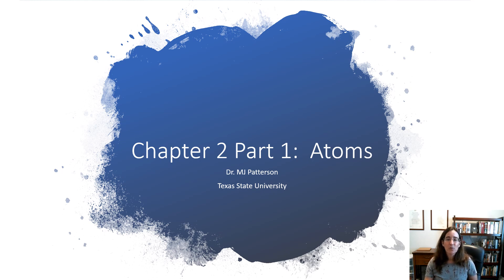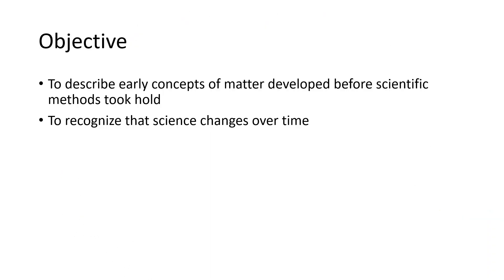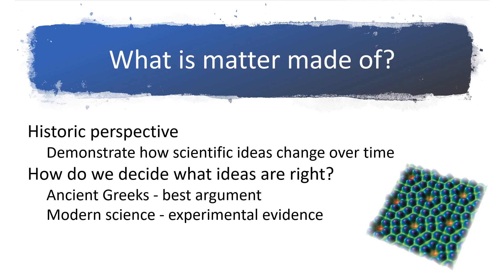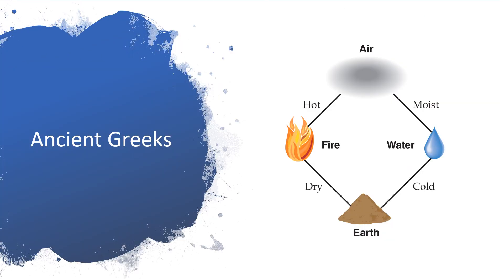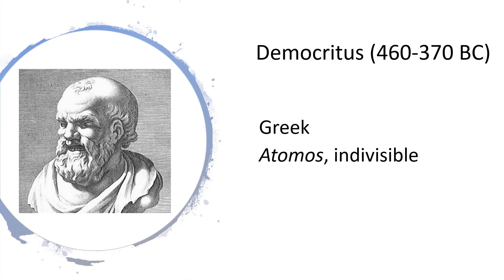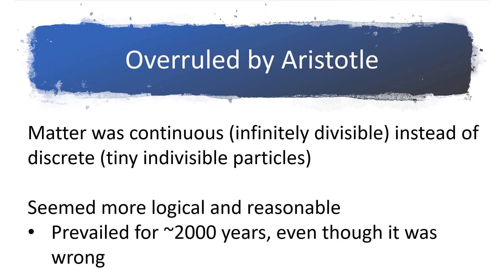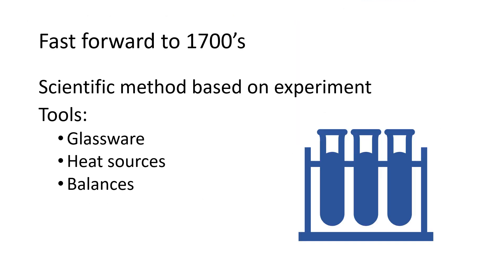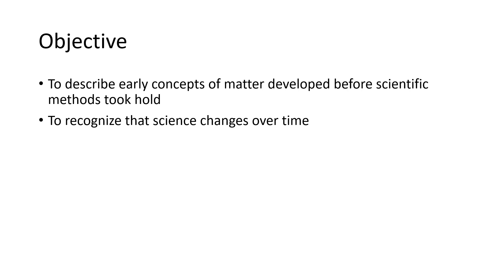CHEM 1310 Chapter 2 Part 1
Ideas about matter from ancient Greece dominated thought until the development of the modern scientific method.